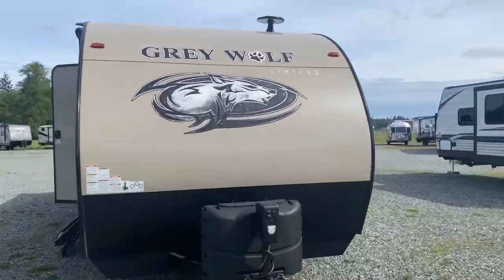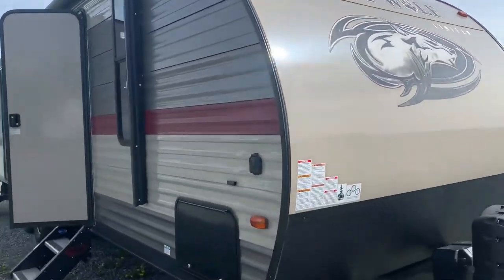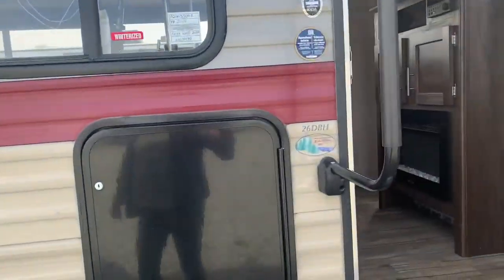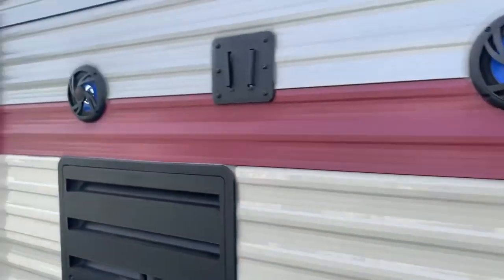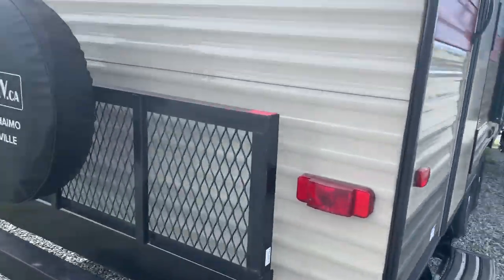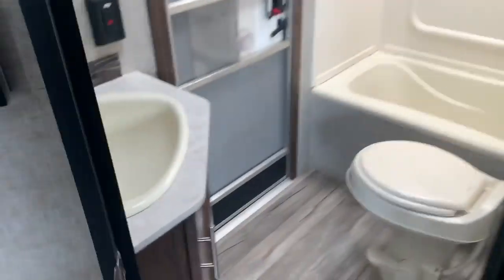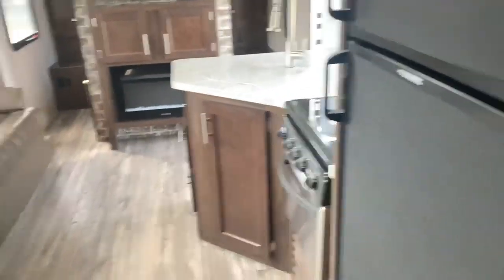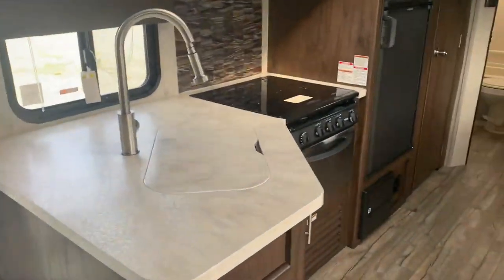2019 Grey Wolf 26DBH Call Tanya Blake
The 26DBH is the ultimate family trailer, with a dual entries for convenience and to lessen congestion through the unit. The kids will love the bunks while the adults have a nice queen size bed to retire to. The modern custom kitchen and oversized full pantry gives the RV chef space to create and store everything needed. You have an extra large U shaped booth dinette with under seating full length drawers giving you additional storage for supplies. The exterior provides great entertaining space with the exclusive Cherokee camp kitchen, exterior speakers and TV bracket as well. This trailer is super clean and has been very well maintained.
Let us show you how easy and affordable the RV lifestyle can be! Discover your own road to new adventures today!